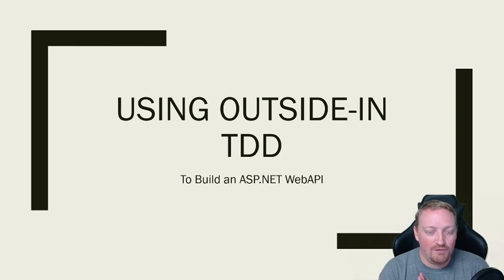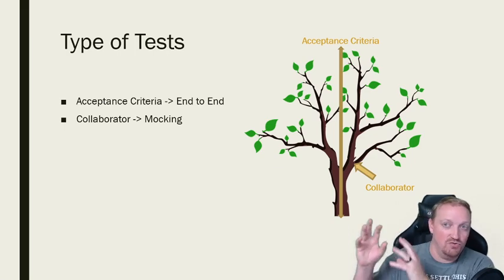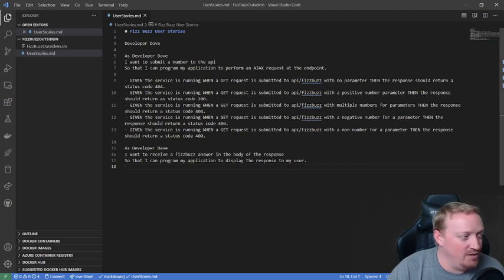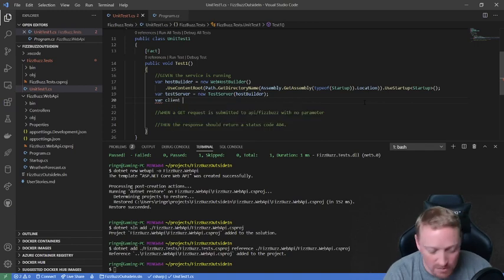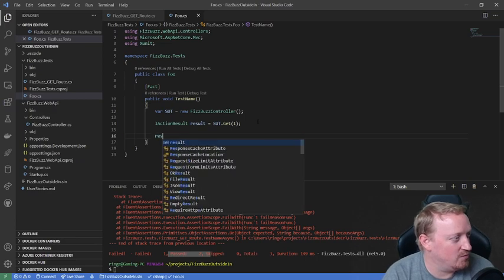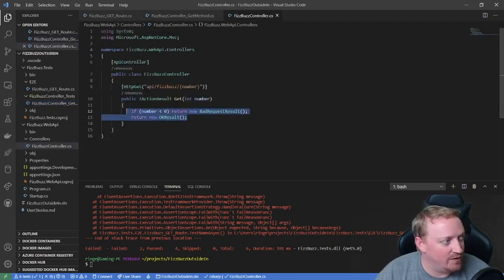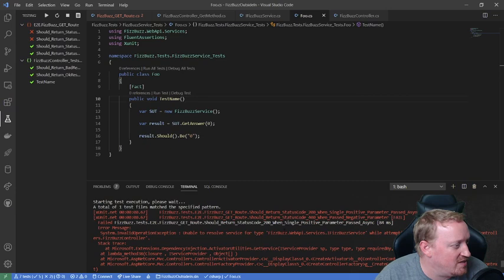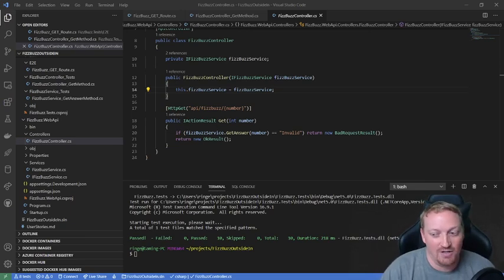Using Outside In TDD (London School) To Build A RESTful API With C#, xUnit and ASP.NET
In this video called "Using Outside In TDD (London School) To Build A RESTful API with C#, xUnit and ASP.NET" instructor Steve Bishop will demonstrate how to use the Outside-In TDD technique to turn User Stories and Acceptance Criteria into implemented code.  Outside In Test Driven Development is a relatively new practice in software development where we write the End to End tests first before writing any implementation code.  Then using discovery testing we begin to build out the infrastructure of our application code.

By the end of this video you will better understand the practice of Outside-In TDD, you will know the different types of tests we write using Outside In TDD, and you will be able to utilize Outside In TDD in your own development environment.  You will also have a more complete understanding of how to take application specifications in the form of user stories and turn them into application code.